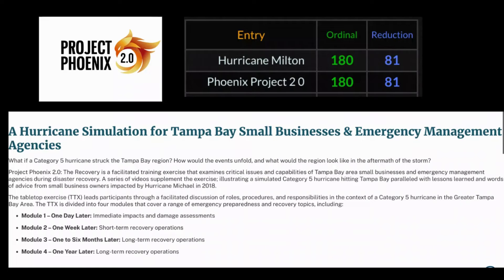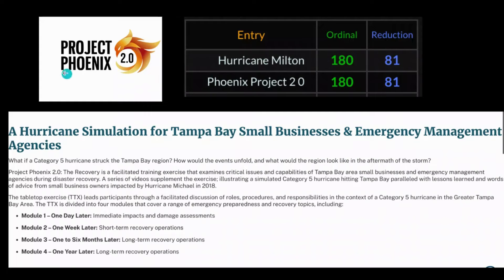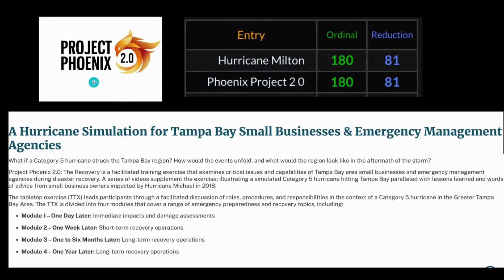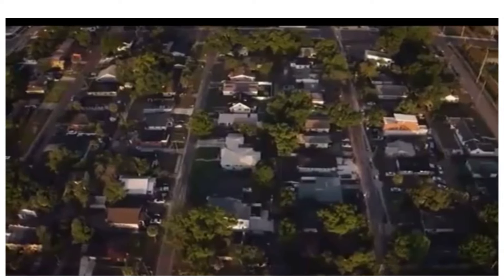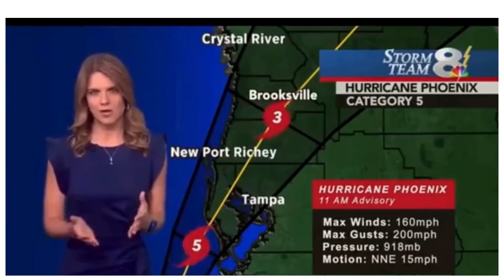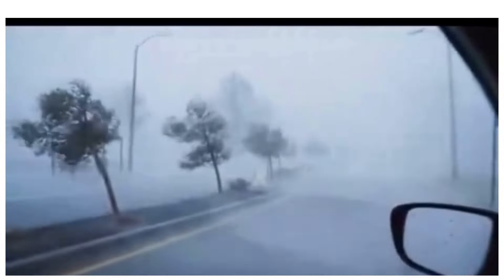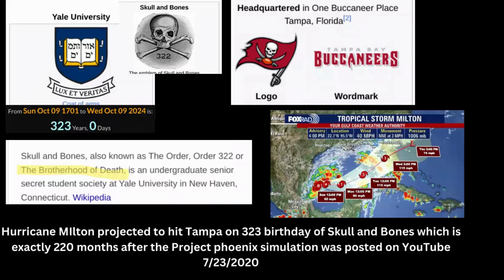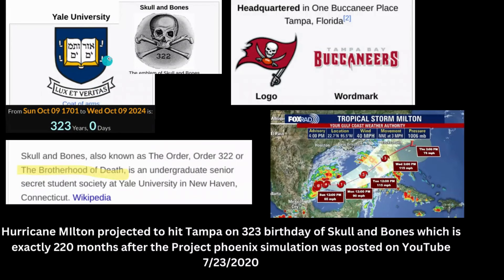PHOENIX PROJECT 2.0! HURRICANE SIMULATION THAT FORETOLD MILTON!!